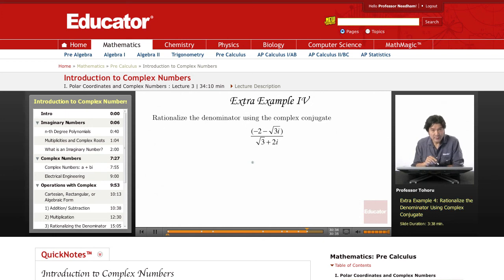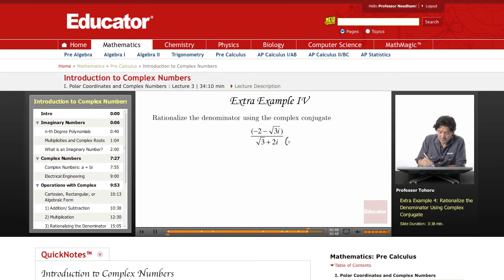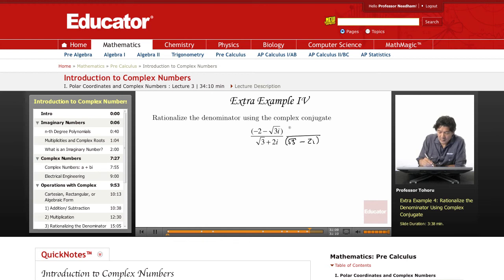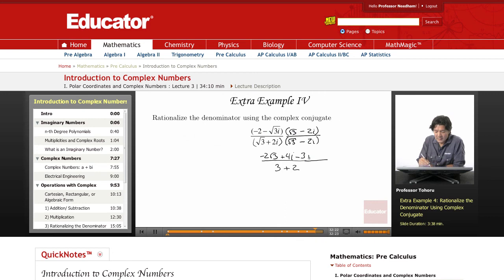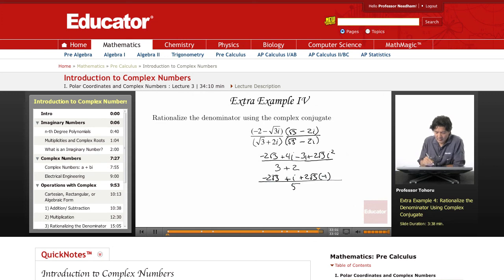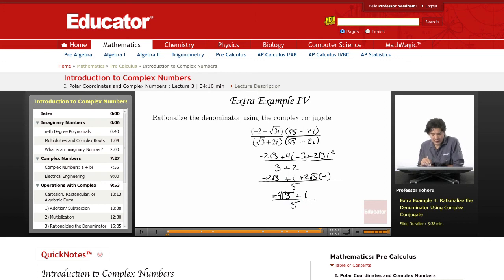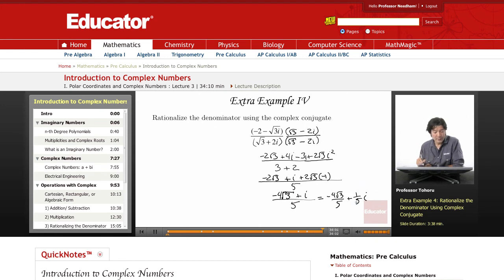Pre-Calculus: Complex Numbers